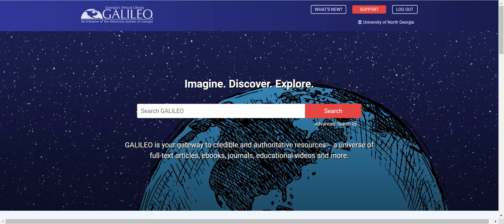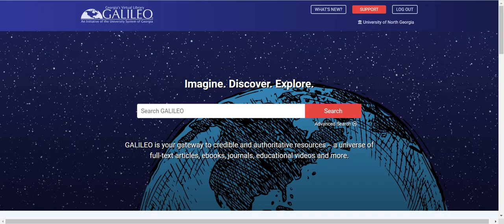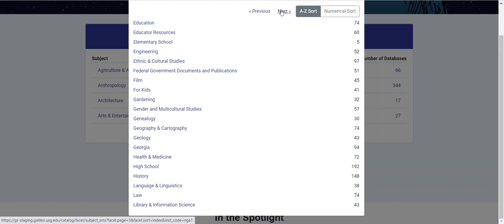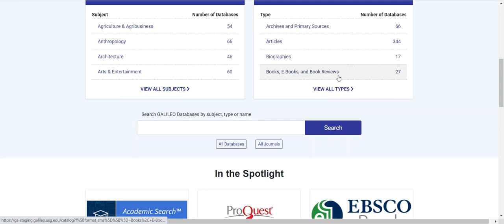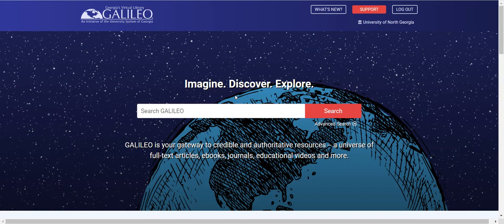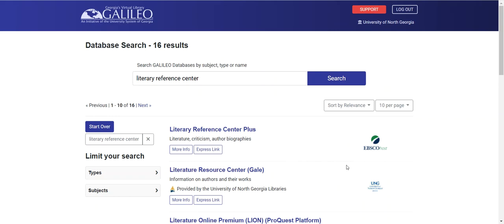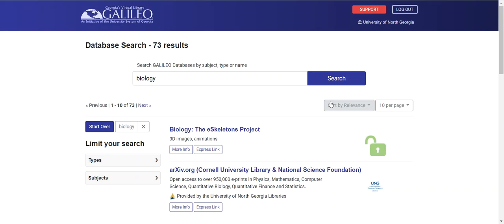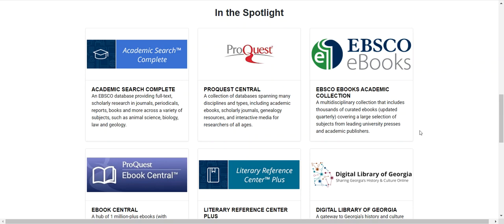Finding the Right Database in GALILEO Search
Learn to find the database that is right for your research by watching this brief demonstration of the GALILEO Search databases by subject, databases by type, and A-Z lists, and the new database search.